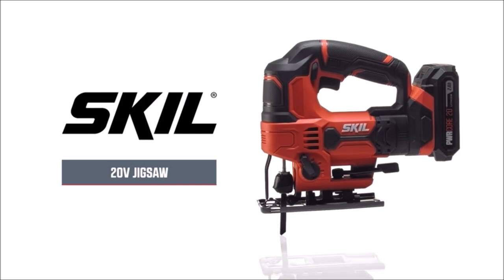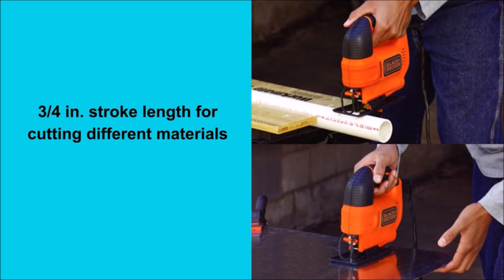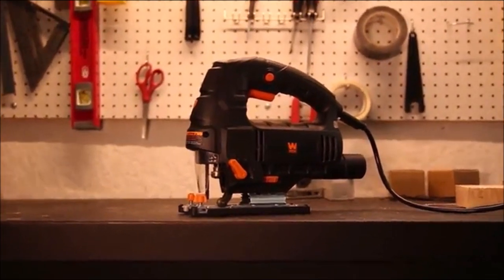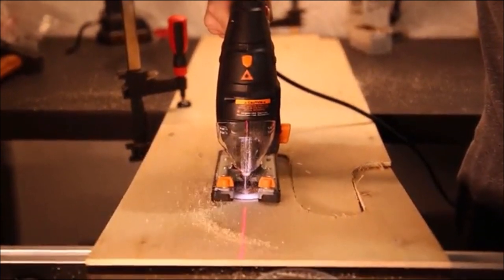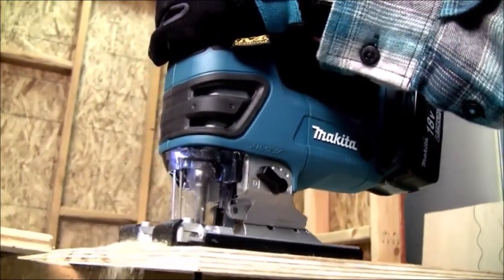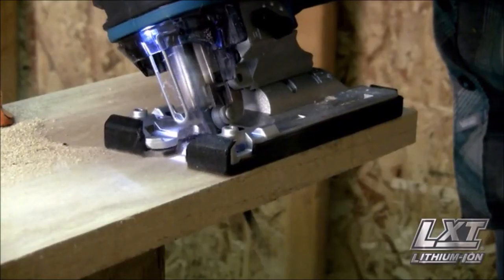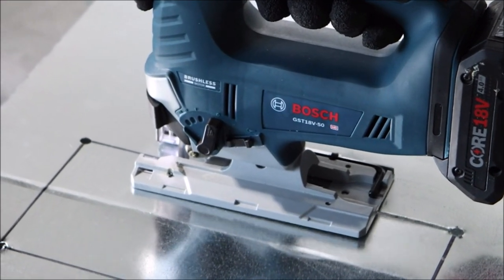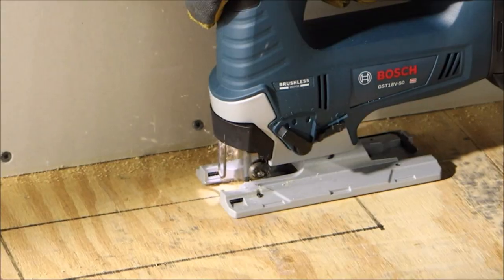JIG SAW: TOP 5 JIGSAW ON AMAZON makita jigsaw, bosch jigsaw, cordless jigsaw, SKIL jigsaw...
1. SKIL PWR CORE 20V 7/8 Inch Stroke Length Jigsaw Includes 2.0Ah PWR CORE 20 Lithium Battery and Charger

2. BLACK+DECKER Jig Saw, 4.5 -Amp

3. WEN 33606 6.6-Amp Variable Speed Orbital Jig Saw with Laser and LED Light

4. Makita XVJ03Z 18V LXT® Lithium-Ion Cordless Jig Saw, Tool Only

5. BOSCH GST18V-50N 18V Brushless Top-Handle Jig Saw